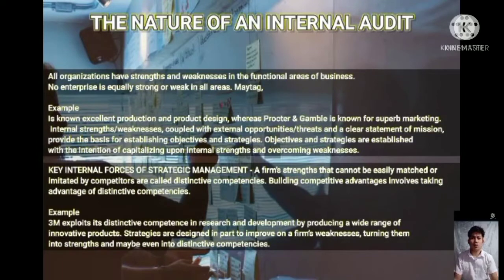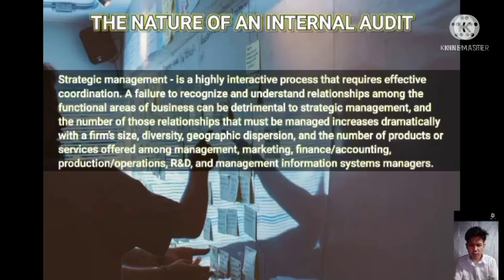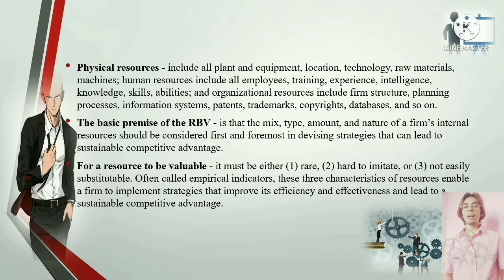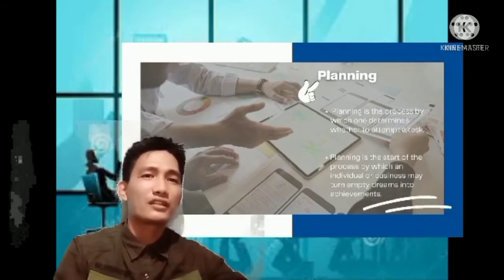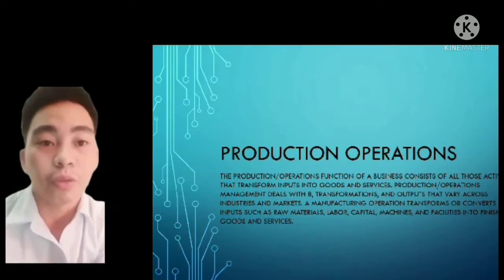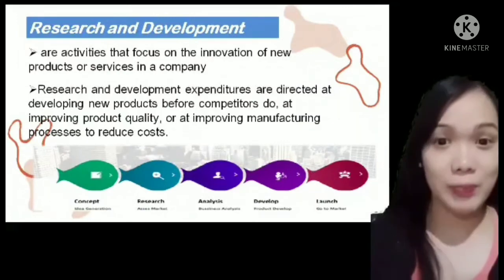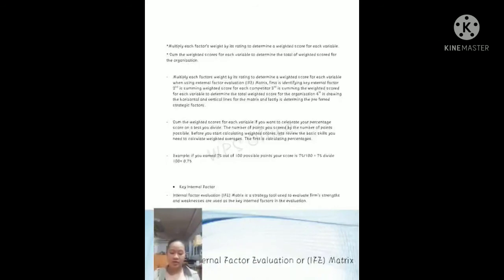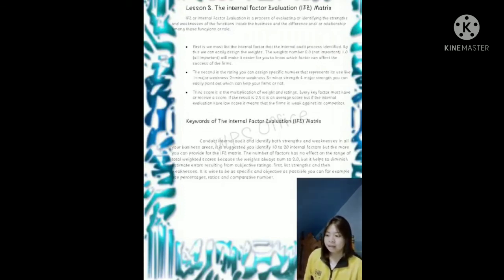TOPIC: THE INTERNAL ASSESSMENT by GROUP 4 (BSE 3D)